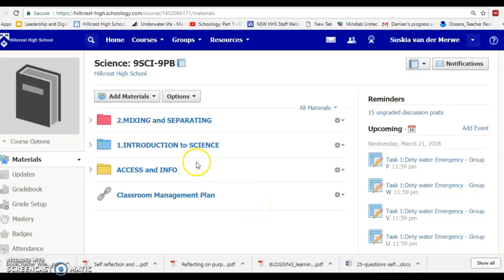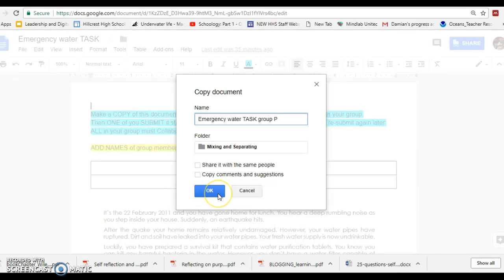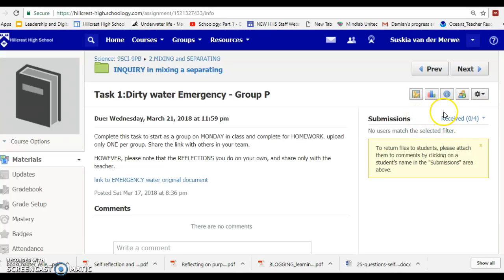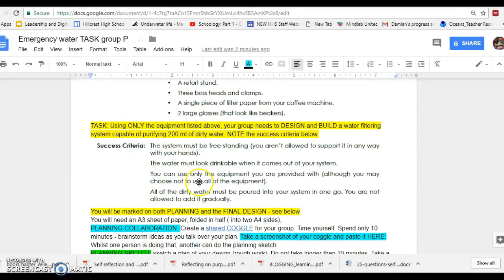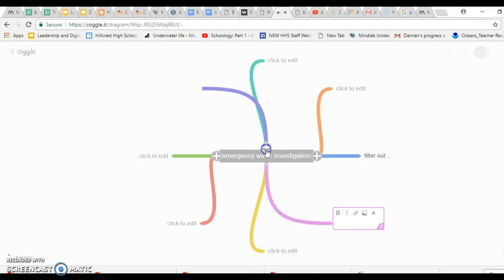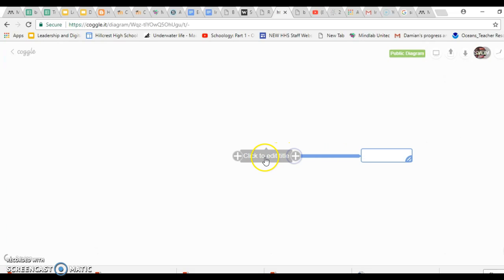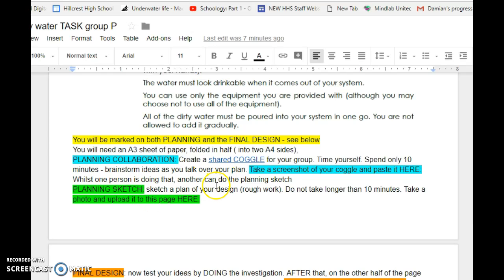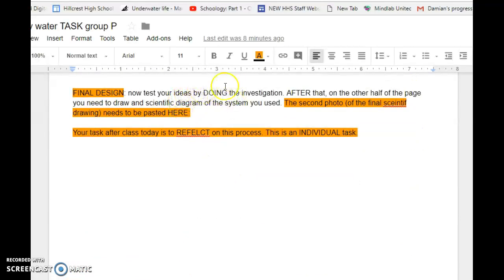Year 9 Mixing and Separating Inquiry INFO